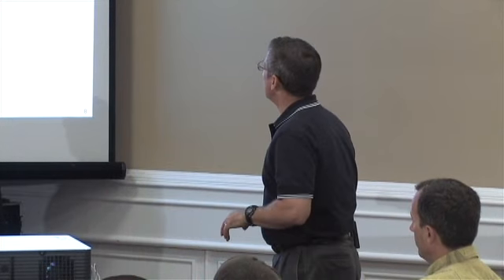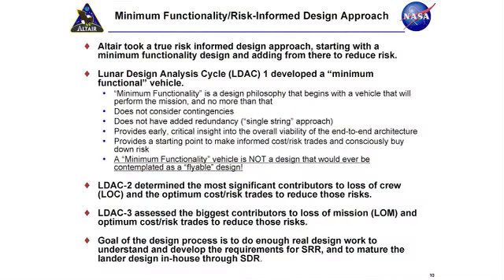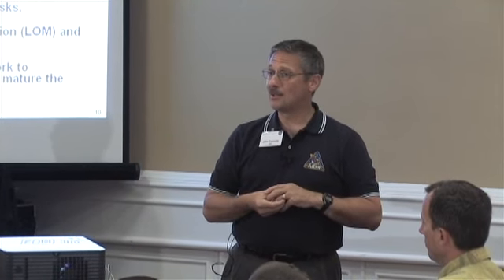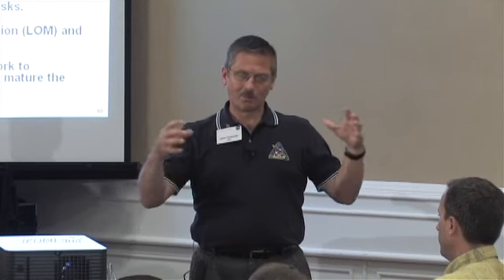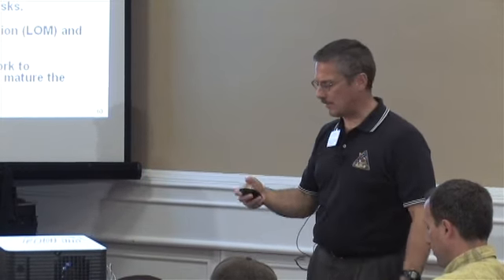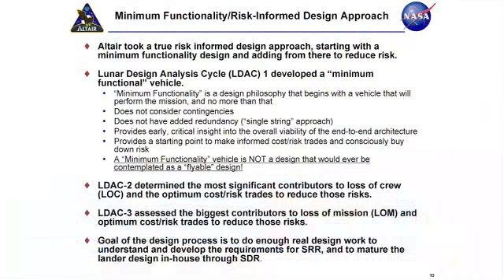John Connolly: Risk-Based and Minimally Functional Design for the Altair Lander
John Connolly discusses the process behind Altair's design and why its easier to add than subtract.